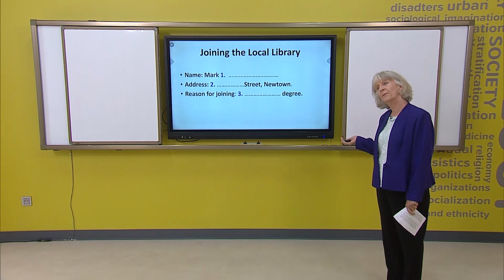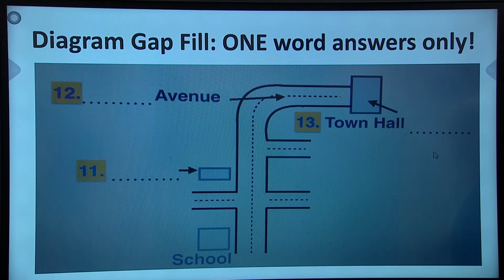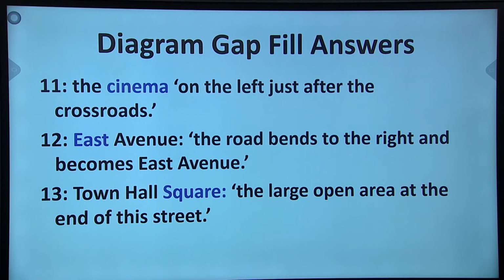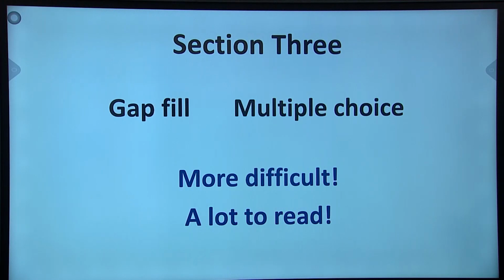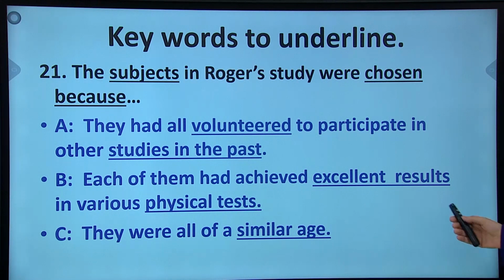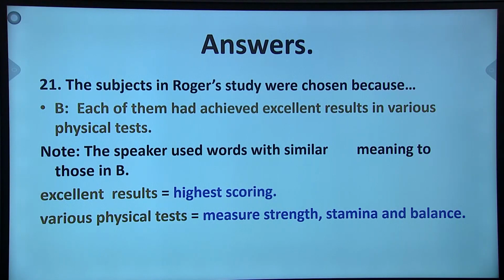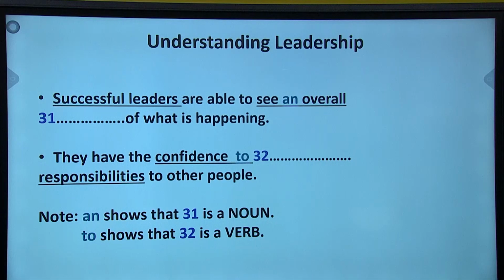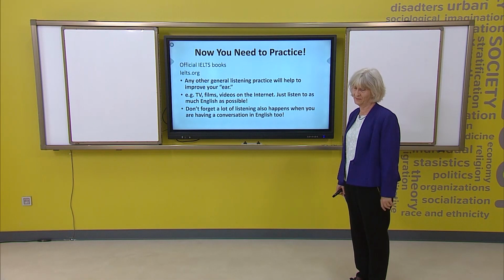Ann Baillie. IELTS Listening